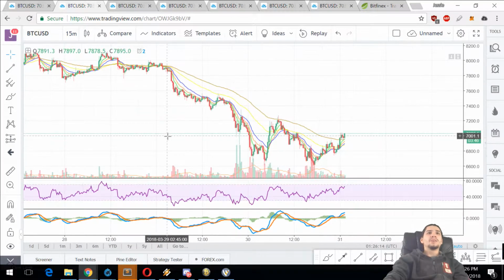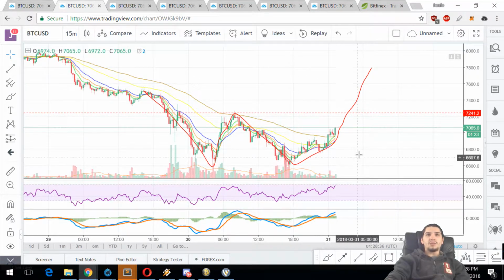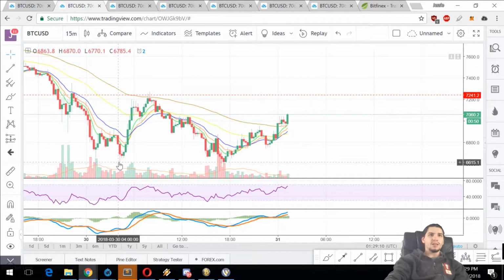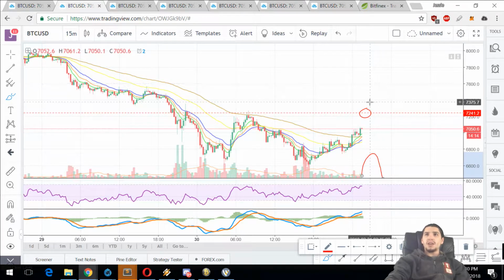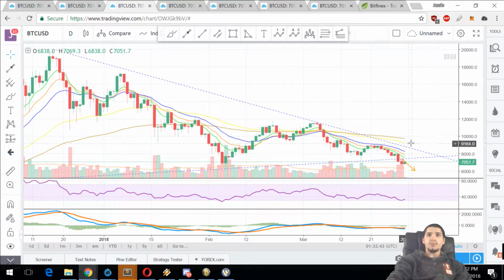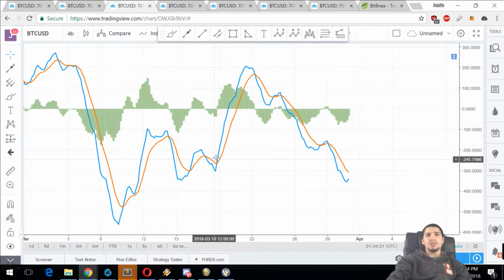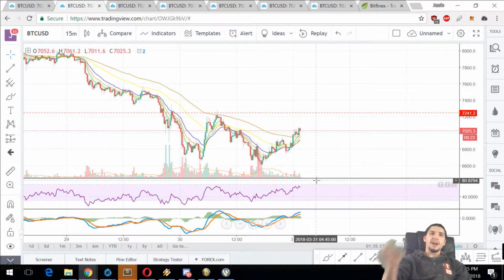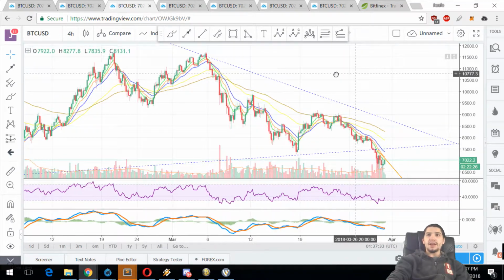Traderholics Anonymous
Daily Bitcoin and Crypto markets technical analysis.

Tip Jar:
BTC: 1Gthuq2P7DZUCsYUMX3KPebjKu1cajSqMo
ETH: 0xa20C7163b7A202A7175B116FC522FF0D3Dc77C2e
LTC: LRUay2tGgq8sDEtFdYXR7m3QLdZYwJk61q
ETC: 0x2cb005E54Ea148CF850810E5f120636F3A6F20A3
EOS: 0xa20C7163b7A202A7175B116FC522FF0D3Dc77C2e
DASH: XsHKYCaKgxQvh2f8yfTZ3QWgTy9XV5Krmj
ZRX: 0xa20C7163b7A202A7175B116FC522FF0D3Dc77C2e

technical analysis
price analysis
bitcoin price
BTC price